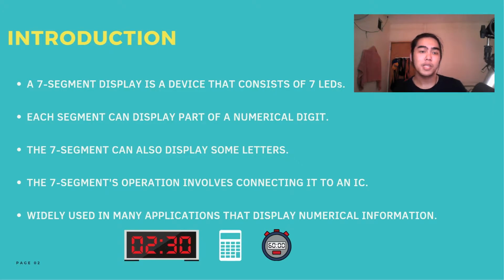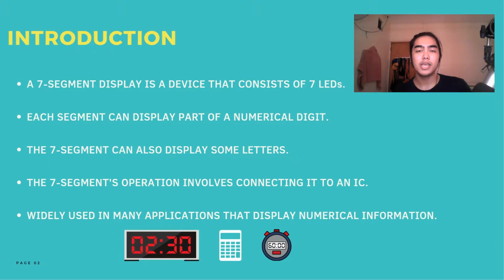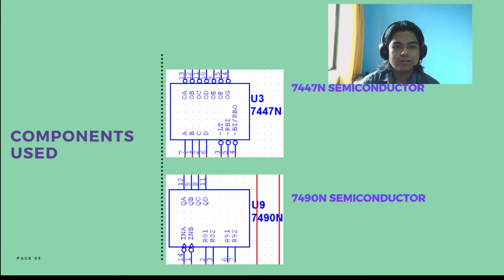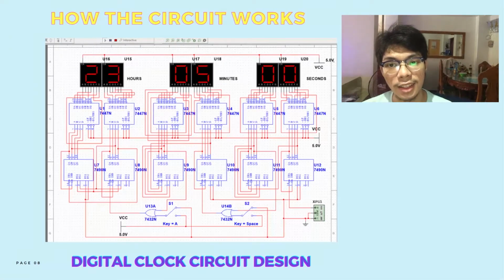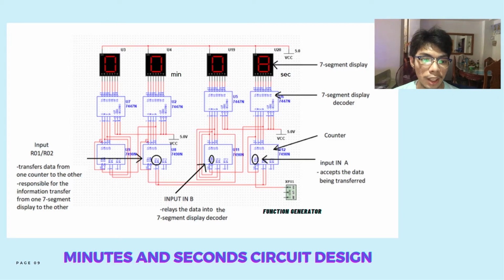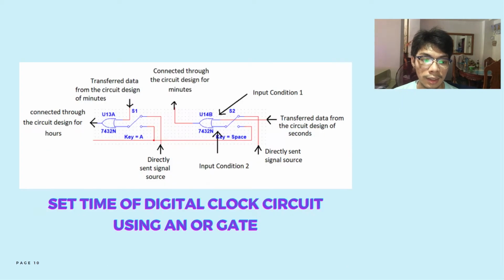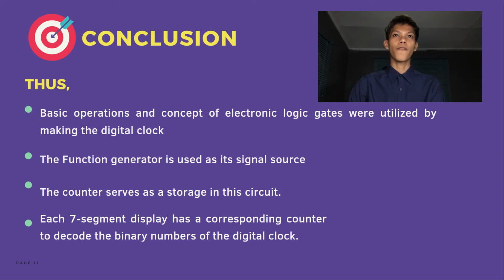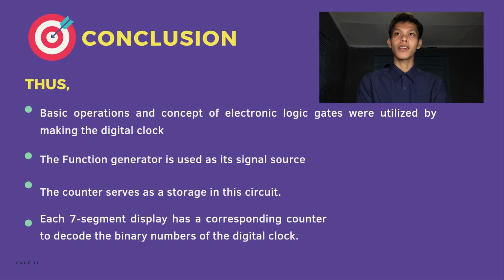CPE115L - PROJECT REPORT (DIGITAL CLOCK)